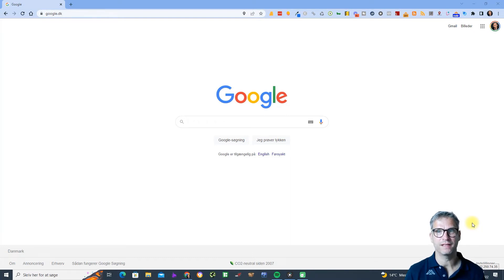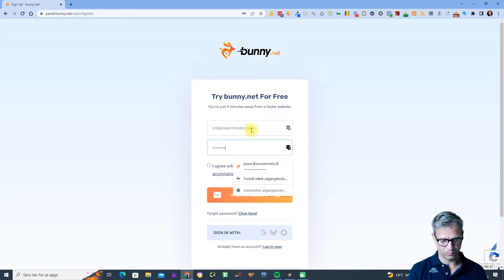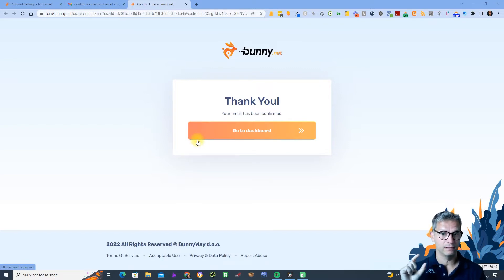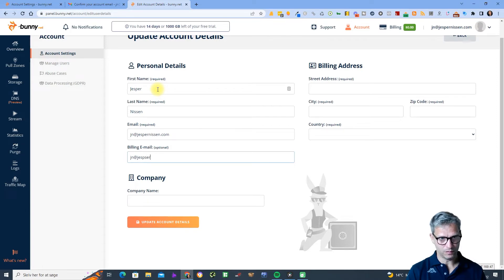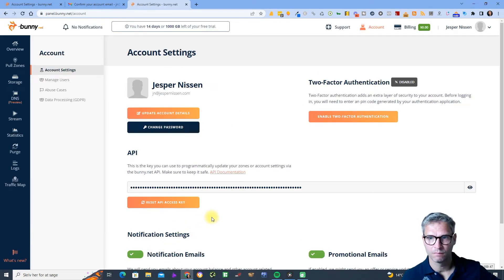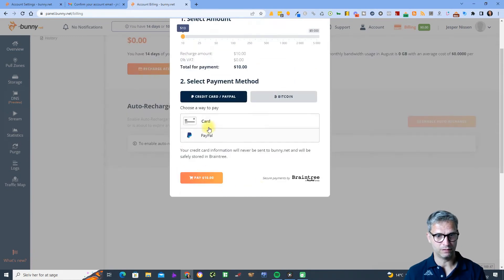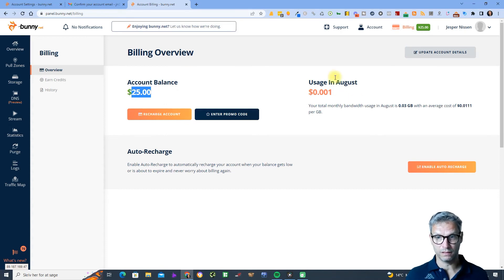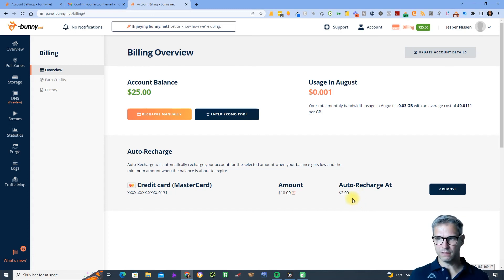How to setup bunny cloud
In this video I will show you how you setup your Bunny cloud cloud account for cloud storage. Bunny cloud provide a very cheap cloud storage solution, that you can use to upload your html websites to.

Its an extremely simple process to get started with the Bunny cloud cloud, all you need is an email and a credit card. Check out my short Bunny cloud tutorial for beginners to get started.

00:00 How to setup Bunny cloud cloud account
00:30 Bunny cloud cloud hosting
01:00 cloud computing
01:30 Bunny cloud cloud storage
01:50 Bunny cloud cloud storage
02:00 Bunny cloud bucket
02:10 Bunny cloud cloud tutorial
02:20 yacss.site